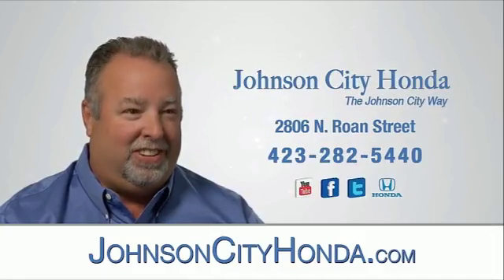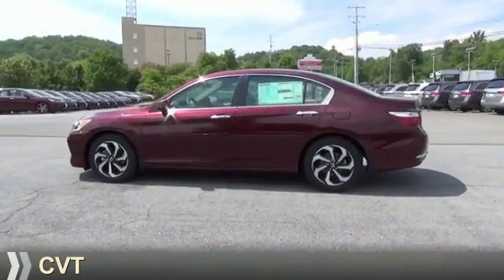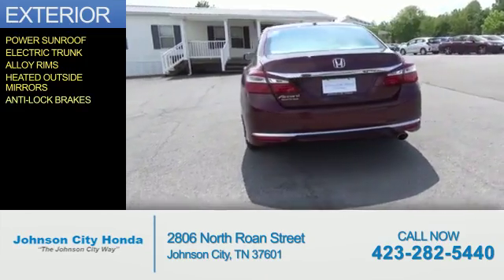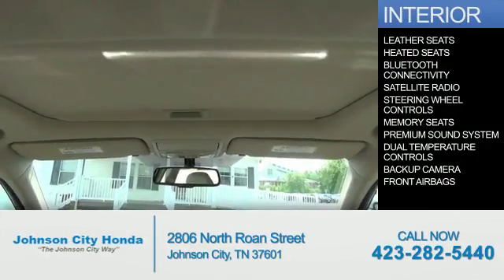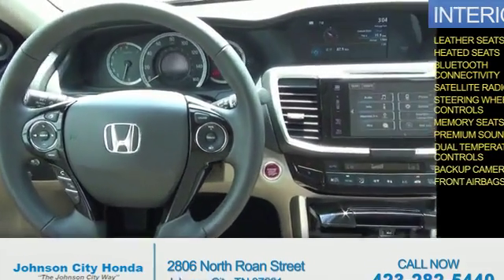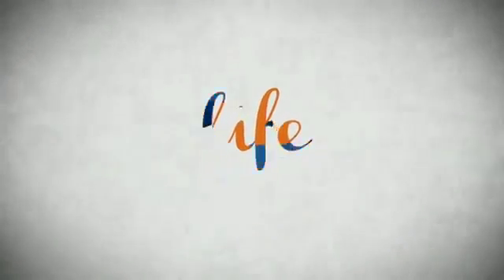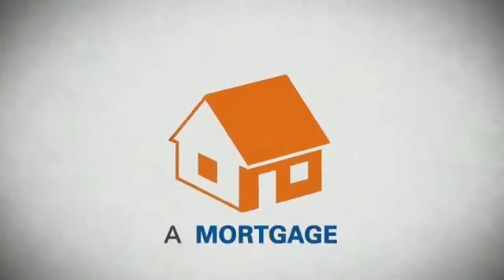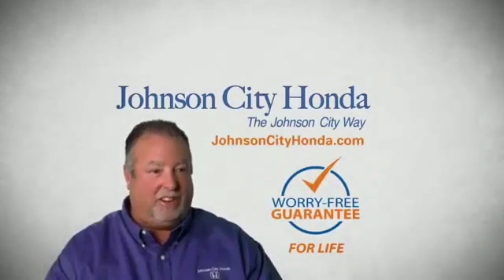2016 Honda Accord H41557 - Johnson City TN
Phone:
Year: 2016
Make: Honda
Model: Accord
Trim: EX-L
Engine: 2.4 liter 4 Cylindercylinder FWD
Transmission: CVT
Color:
Mileage: 1
Address:
VIN:1HGCR2F85GA205234